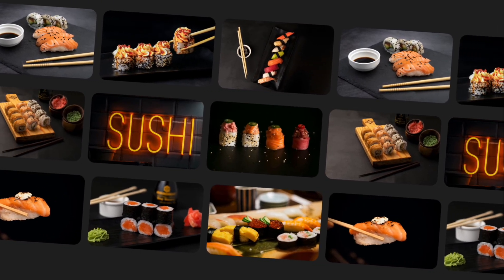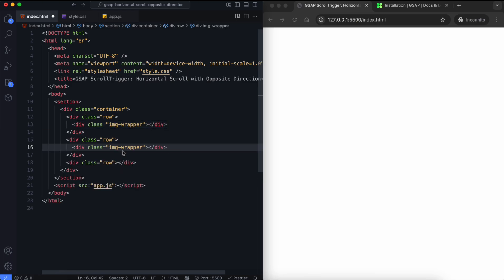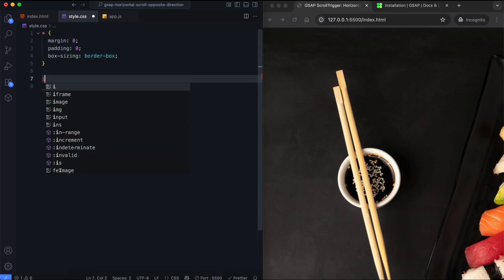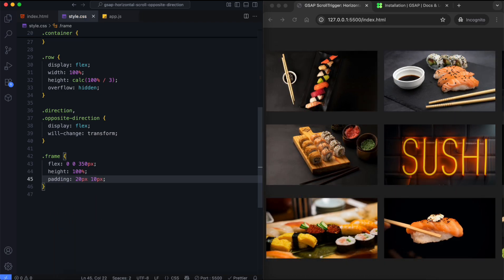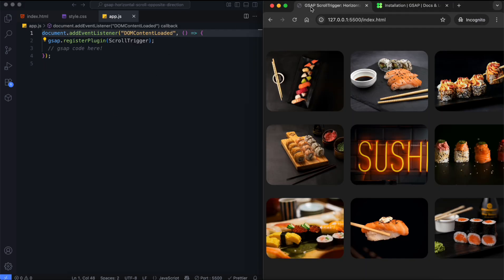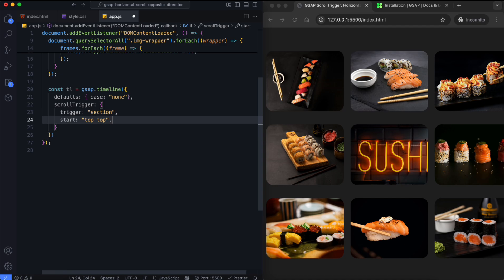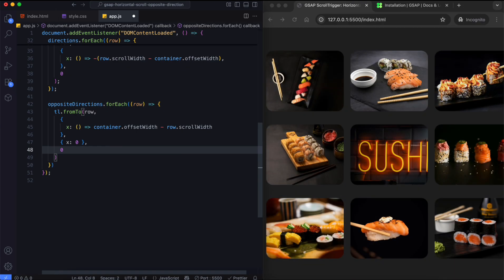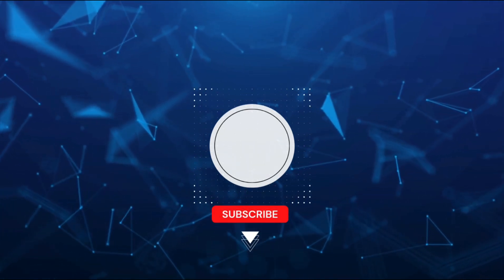GSAP ScrollTrigger: Horizontal Scroll with Opposite Direction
This tutorial shows how to create a horizontal image scroll effect using GSAP ScrollTrigger. It includes rows of images that move in opposite directions while scrolling. ScrollTrigger is used to pin the section, control the scroll length, and synchronize the animation with the scroll position. The images are cloned dynamically with JavaScript to create an infinite scrolling effect without gaps.

This project includes:
-  a horizontal scroll animation with GSAP
-  animating rows in different directions
-  using ScrollTrigger pin and scrub for smooth scrolling effects
-  cloning images dynamically with JavaScript
-  making the design responsive with CSS media queries

🕔 Timestamps:
0:00 – Intro
0:35 – HTML
1:18 – CSS: Styling and Responsiveness
2:25 – JavaScript: Cloning Images and Adding GSAP Animation
4:33 – Rotating the Rows with CSS Transform